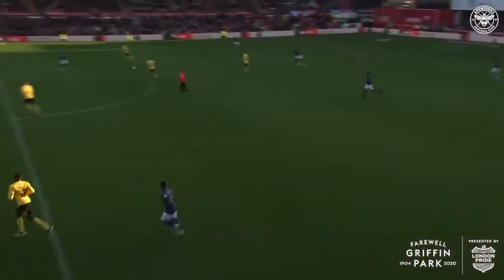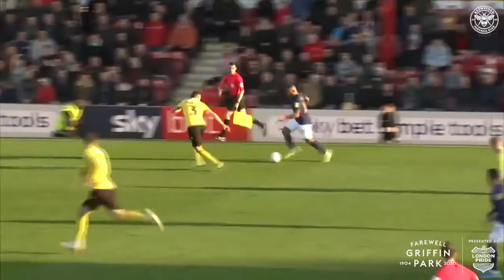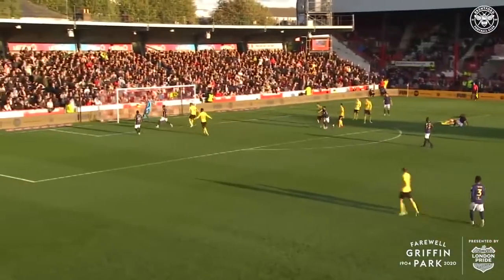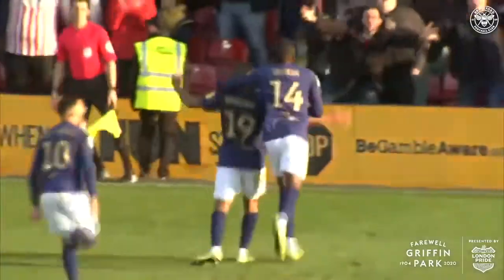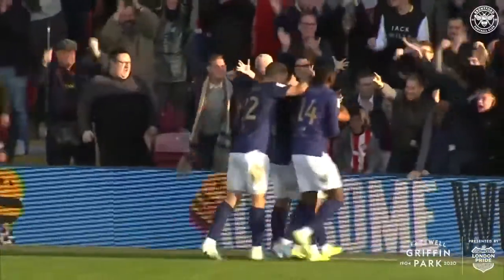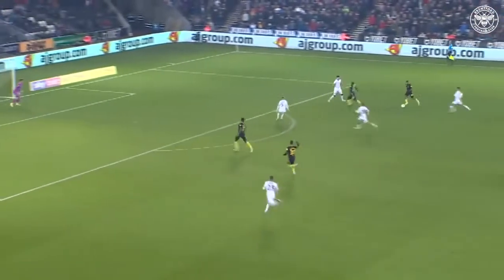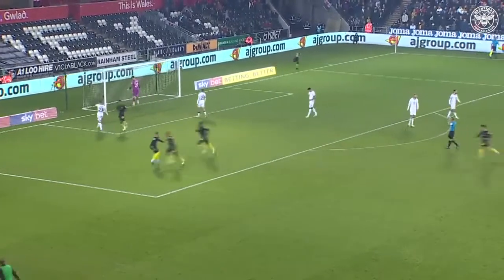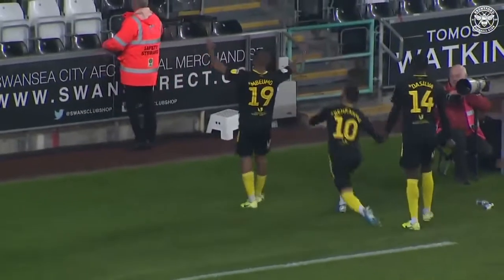Bryan Mbeumbo • All Goal 15 so far 2019/20 Season • | for Brentford City | HD